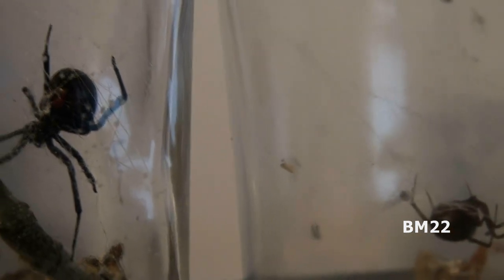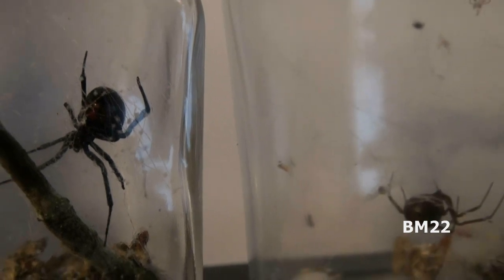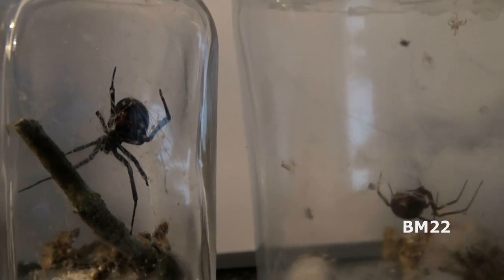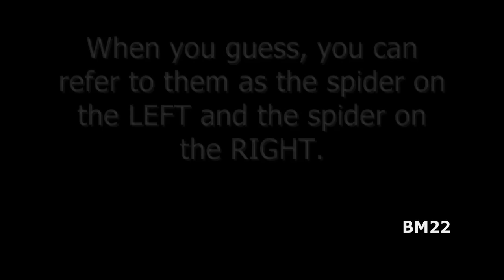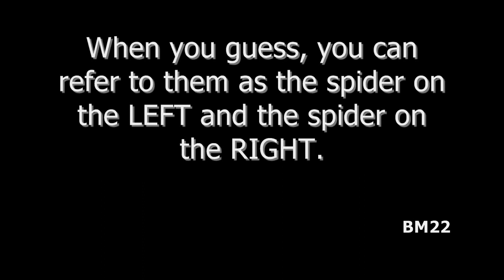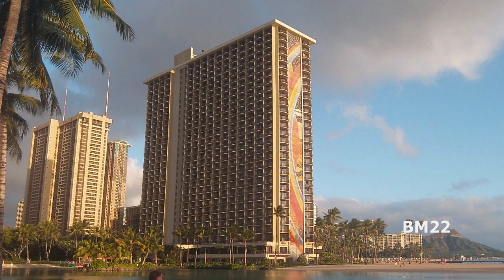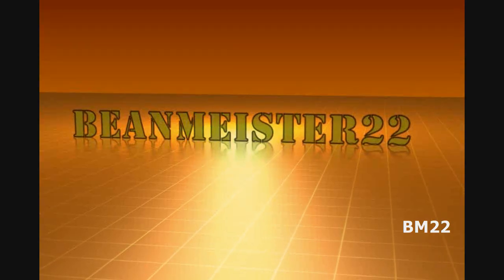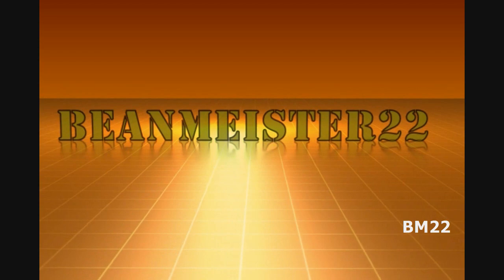Spider Identification Quiz: Black Widow Spider or False Black Widow Spider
Leave your answer in the comment section of this video.

False Widow Spider (Steatoda grossa, commonly known as the cupboard spider)
From Wikipedia: Like black widows, the female S. grossa is 6-10.5 mm in length and dark colored with a round, bulbous abdomen. Typical coloration ranges from purplish brown to black, with light-colored markings. Unlike black widows, redbacks, and other Latrodectus species, S. grossa does not have a bright red hourglass pattern or any other bright markings. Like many spiders, the male is sometimes smaller but can many times be nearly as long as the females. It measures 4.1-10.0 mm in length and is thinner than the female. The two sexes are colored similarly; however, the sexually mature male almost always has lighter, more reddish-coloured legs than the female. S. grossa spiders may shed up to six times (instars) before reaching maturity. They can go several months without feeding, provided they have access to water. A well-fed female can lay three or more egg sacs each year. Each egg sac typically contains between 40-100 eggs. The mother can often be observed watching her eggs for hours, even days, at a time once the eggs start changing color and grow close to hatching. At normal household temp/humidity, an egg will usually hatch within a month of being laid. The spiderlings are independent from time of hatch.